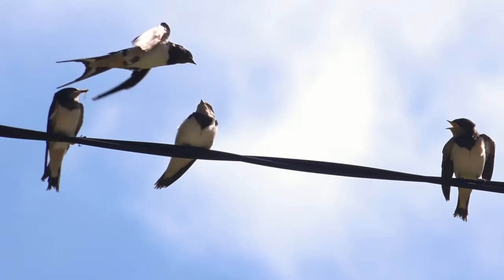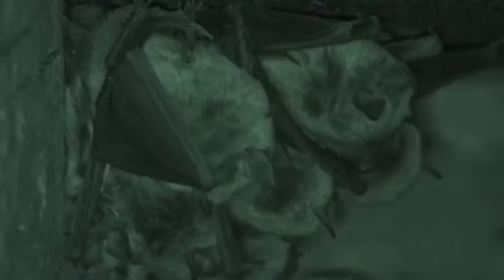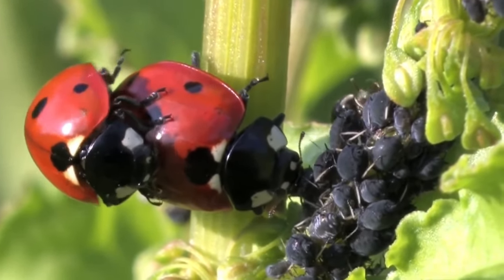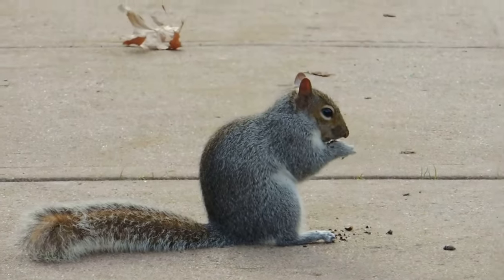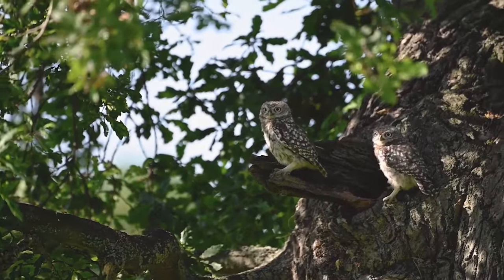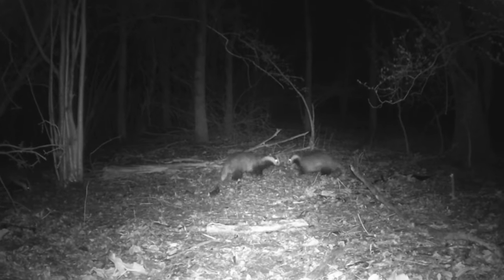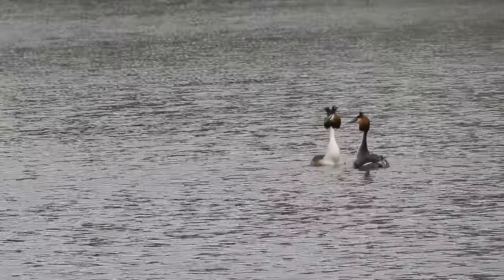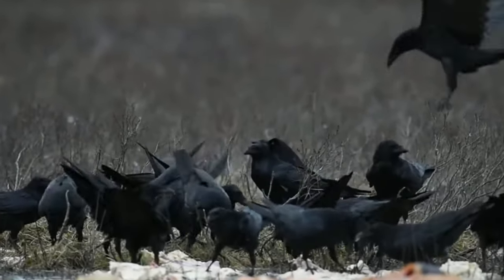A "CAULDRON OF BATS"? - What are groups of Animals called?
A flock of birds, or a school of fish? Sometimes different animals have unique collective nouns. In this video I'll tell you the group names for 25 different common species of the UK.

Some of the footage used in this video was obtained using creative commons licences, the originals can be found at: